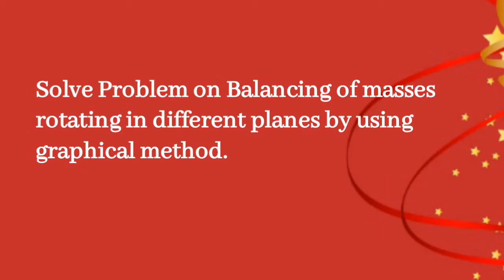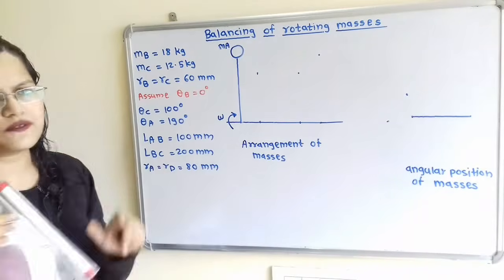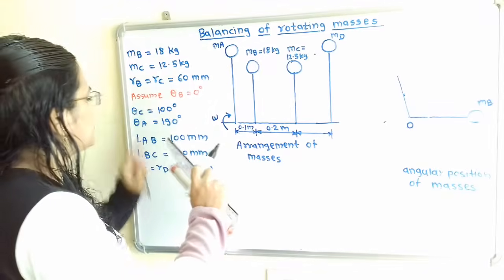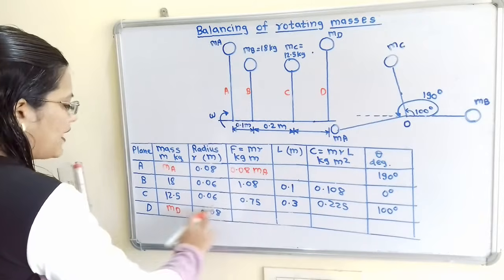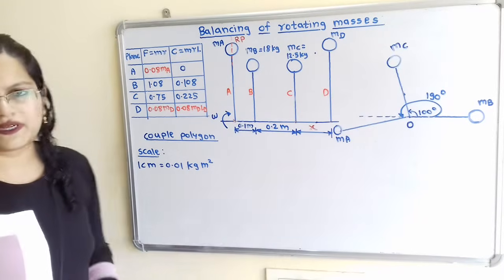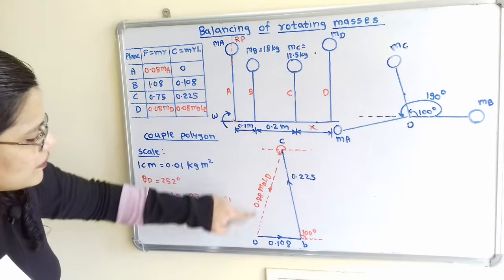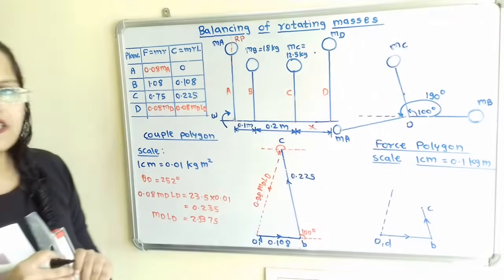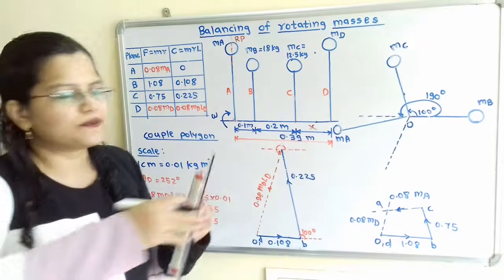Problem 1 balancing of masses rotating in different planes ,Graphical method, Dynamics of machinery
Solve Problem on Balancing of masses rotating in different planes by using graphical method.

A shaft carries four masses in parallel planes A, B, C, D in this order along its length.  The masses at B and C are 18 kg and 12.5 kg respectively and each has an eccentricity of 60 mm.
The masses at A and D have an eccentricity of 80 mm.  The angle between the masses at B and C is 100° and between masses at B and A is 190° , both being measured in the same direction.  The axial distance between plane A and B is 100 mm and between B and C is 200 mm. If the shaft is in complete dynamic balance determine :
1. The magnitude of masses at A and D
2. The distance between planes A and D
3. angular position of mass D